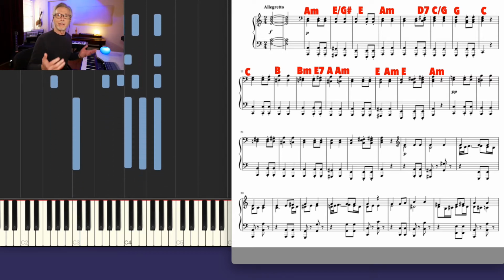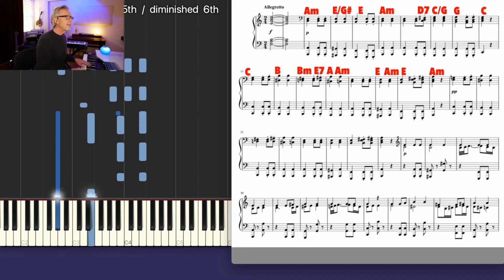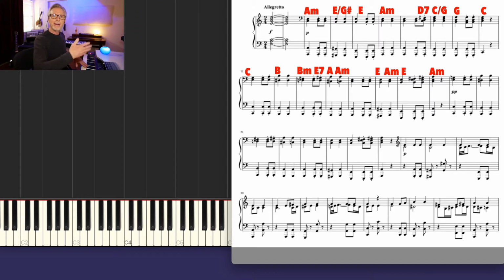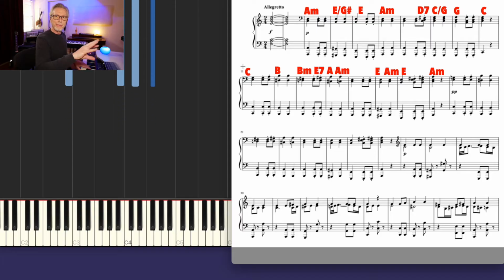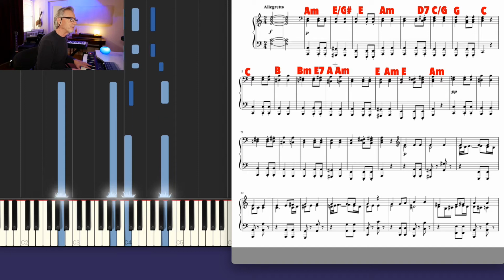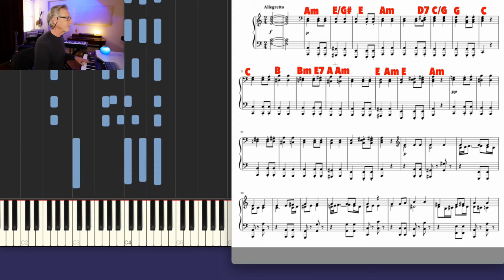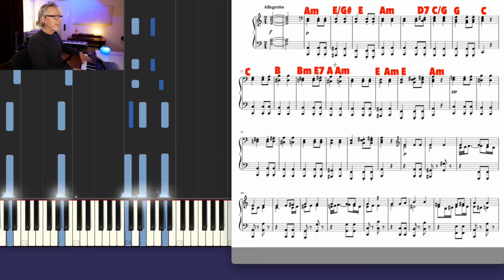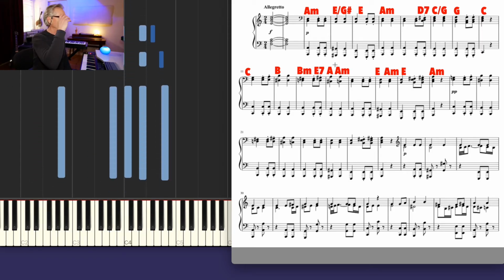I'm Obsessed - Beethoven 7th Symphony 2nd Movement theme breakdown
A brilliant combination of majestic chords and economy of melody make this theme compelling.
00:00 intro
00:38 basics
01:21 first play through
02:02 analysis
06:00 second play through
06:40 conclusions